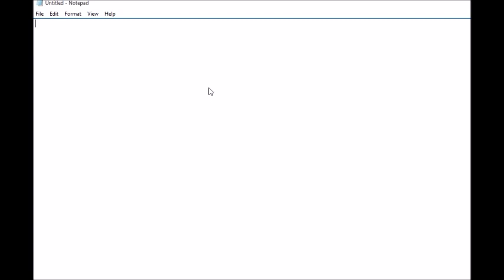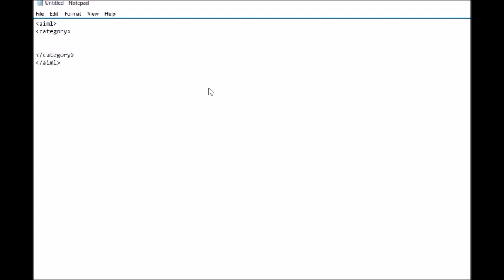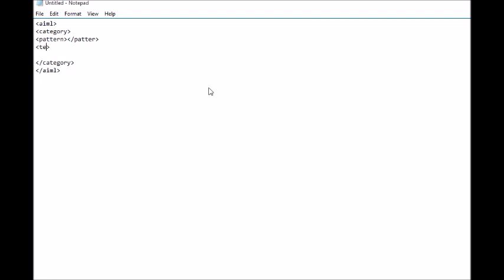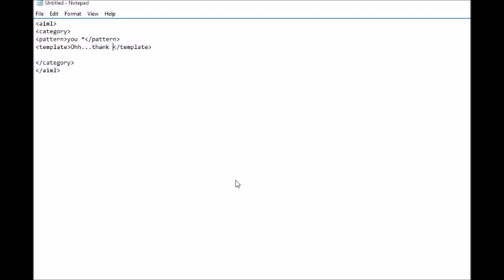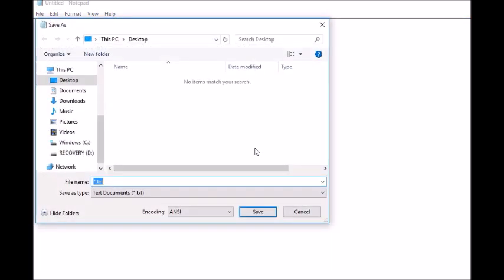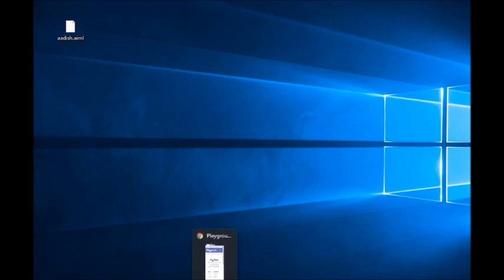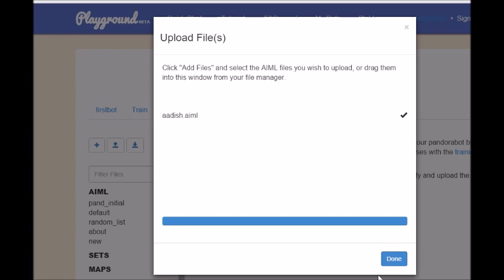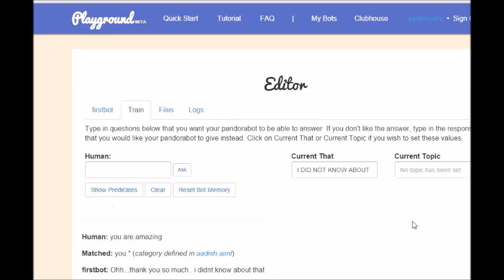07 Chat bot programming File uploading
Easy..Free..Your own programmed chat bot
A.I.M.L programming(Artificial Intelligence Markup Language)